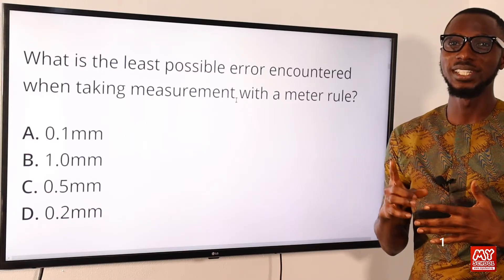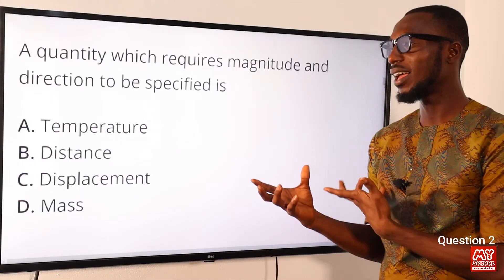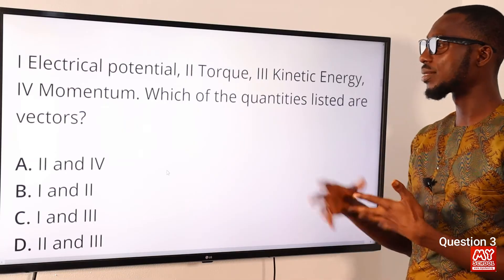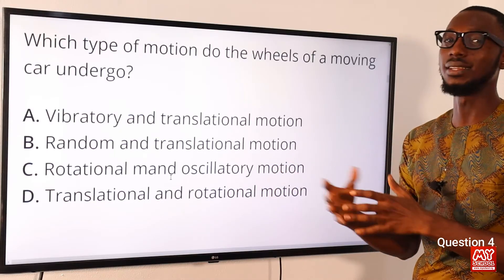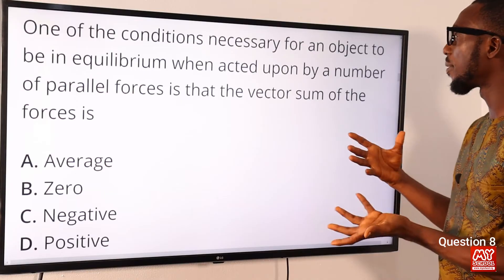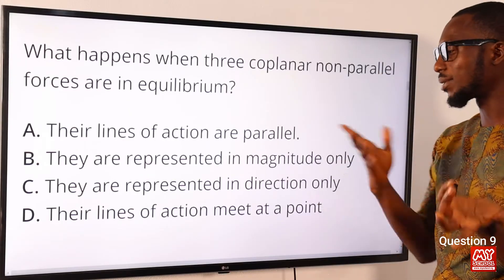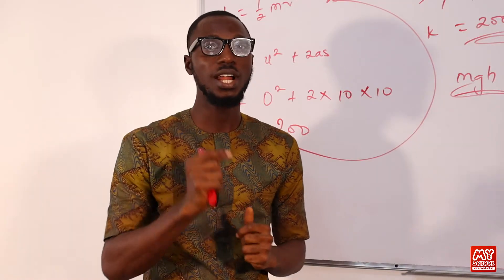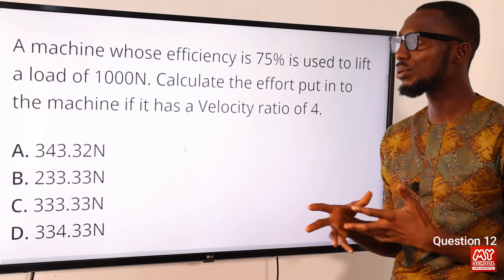JAMB CBT Physics 2014 Past Questions 1 - 14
1. JAMB CBT Practice Mobile App;
2. JAMB CBT Practice Software;